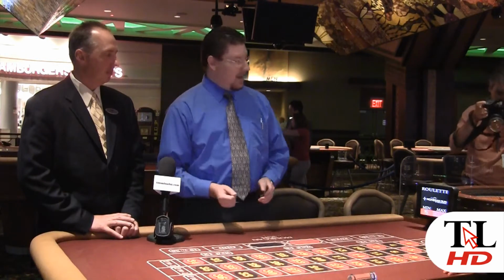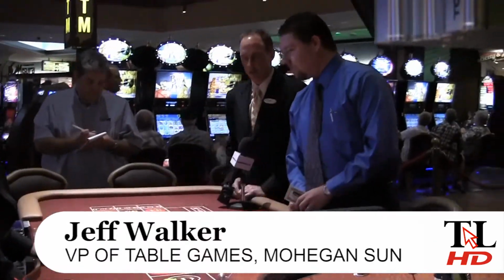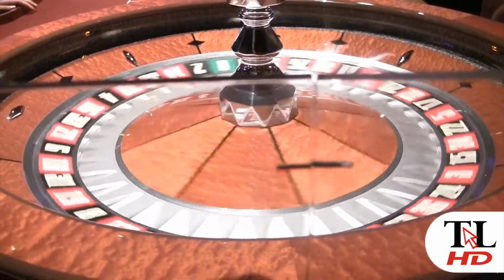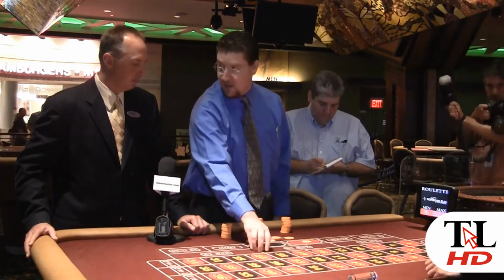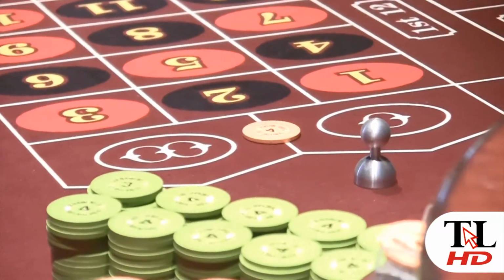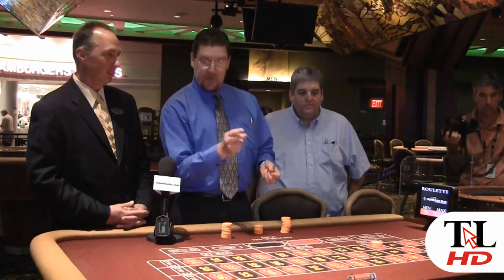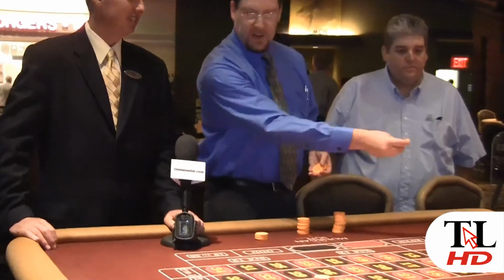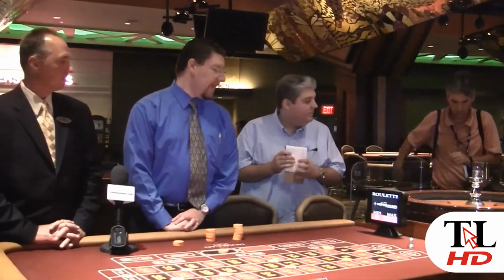Times Leader / Mohegan Sun table games demo - Roulette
Times Leader reporter Andrew Seder and Mohegan Sun Casino Vice President of Table Games Jeff Walker provide an overview of roulette as the Plains Township casino prepares to introduce table games to the general public on Tuesday, July 13, 2010.